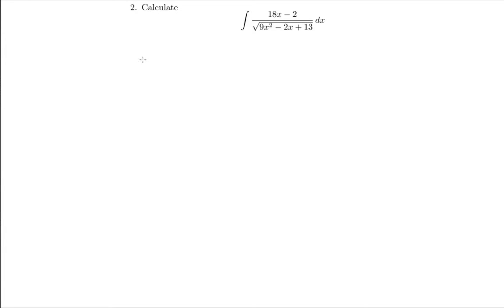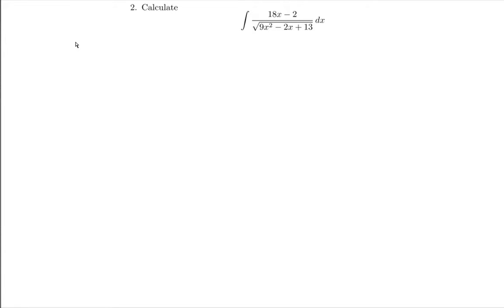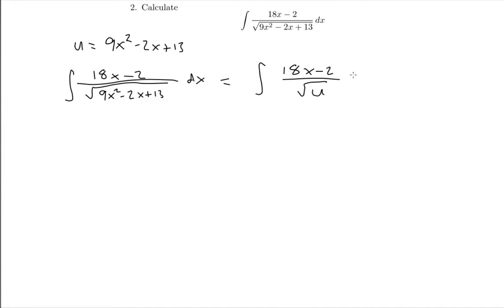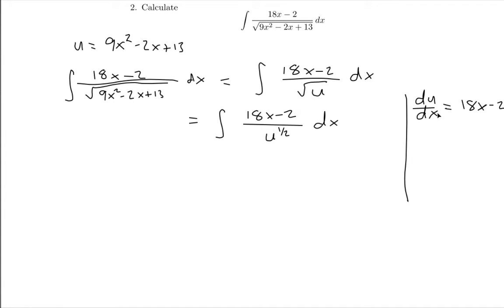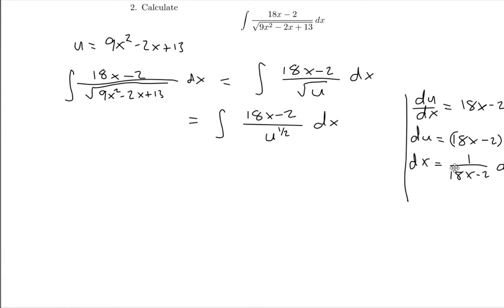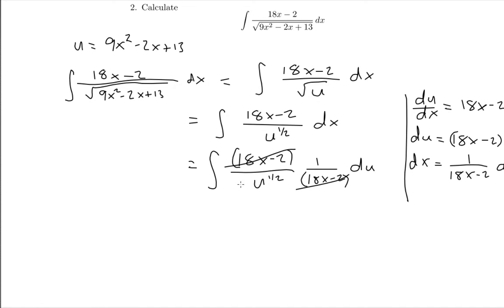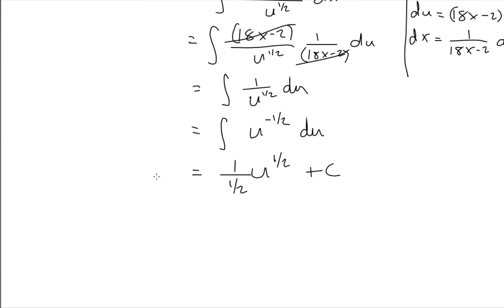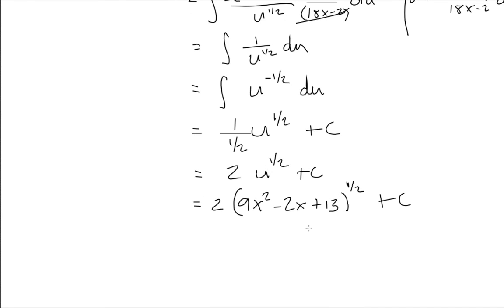Lecture 10 Example 2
Indefinite integral using substitution method